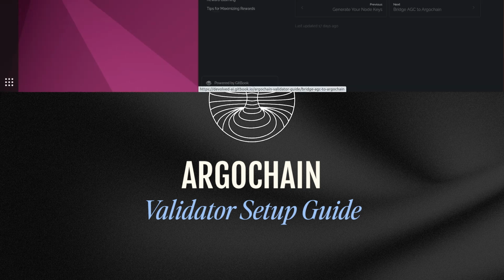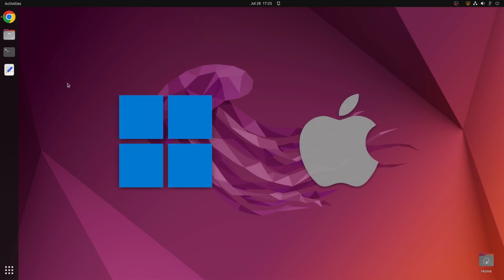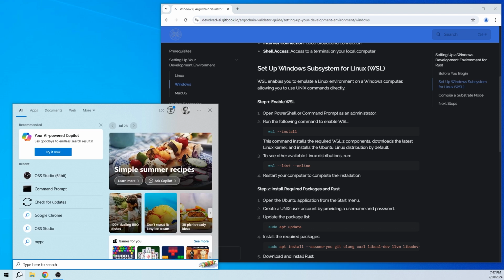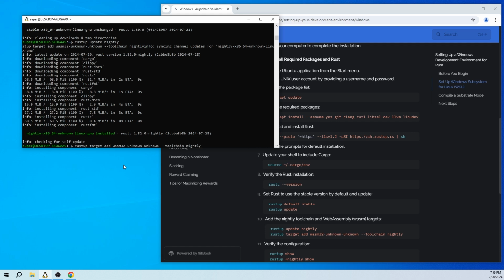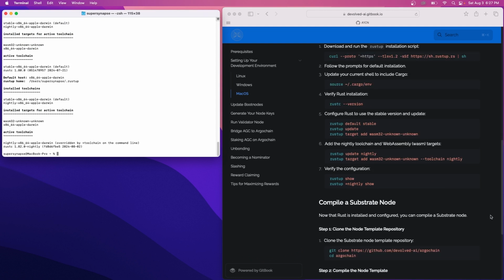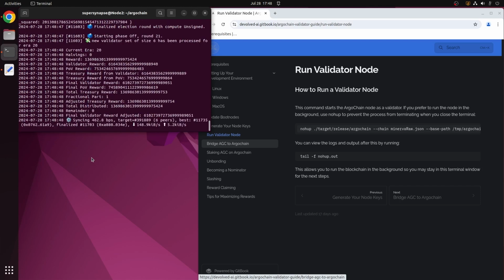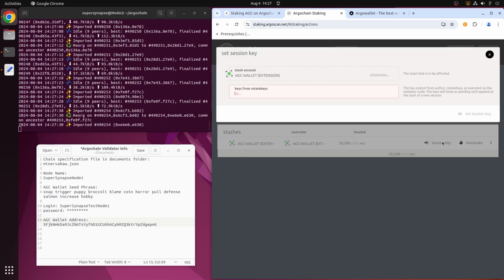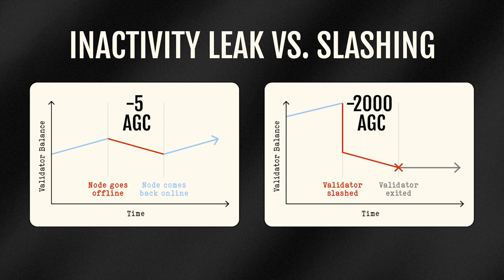How to Set Up an Argochain Validator: Step-by-Step Guide for Secure Blockchain Participation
In this comprehensive tutorial, we'll walk you through the entire process of setting up a validator on Argochain, our cutting-edge Layer 1 blockchain built on Substrate. Whether you're a seasoned blockchain enthusiast or a newcomer looking to contribute to the network, this guide covers everything you need to know, from hardware requirements to software configuration. Join us as we ensure your validator is ready for secure and efficient participation in the Argochain ecosystem!

00:00 - Intro
01:02 - Hardware Specs
03:42 - Overview
04:55 - Linux Rust Install
08:38 - Windows Rust Install
15:14 - Mac Rust Install
19:26 - Update Boot Nodes
22:44 - Wallets & Bridging
26:25 - Staking & Session Key
29:37 - Update Wallet Metadata
29:52 - Epoch turnover
30:20 - Payouts
31:15 - Unbonding
31:49 - Slashing
32:39 - Outro

2) Argochain compatible Wallets:
ArgoWallet:

3) Examples of Mini PCs for your Validator:
Trigkey S5 Pro Max

Beelink SER5 Mini PC W11

7) Devolved AI Discord and Support:
Go to the argochain-validators channel